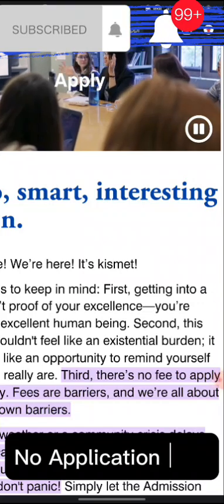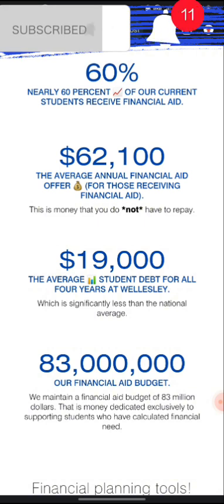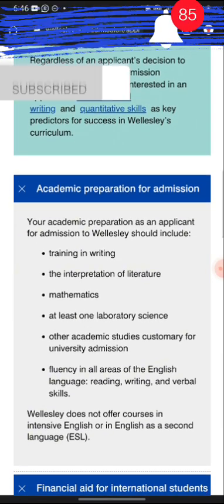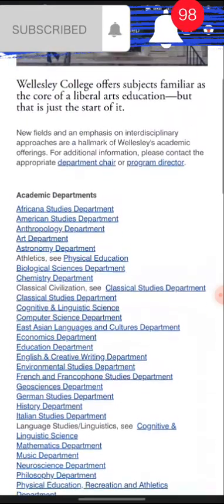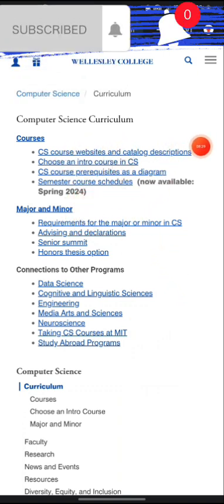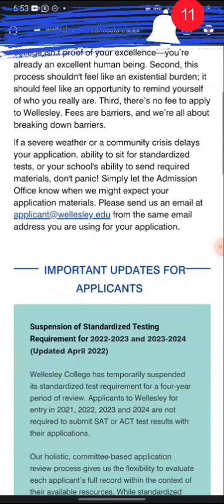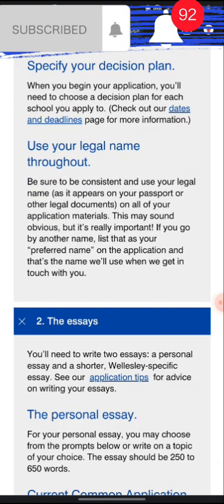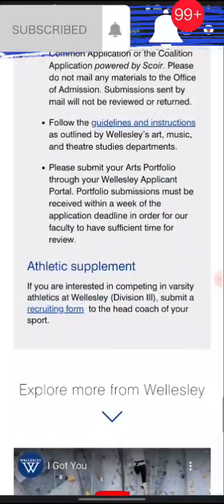NO APPLICATION FEE | NO Tuition | NO TEST Score | 100% SCHOLARSHIP| APPLY NOW IN USA | Wellesley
scholarship
usa immigration
move to usa for free
new mexico highlands scholarship
how to get full undergraduate scholarships in usa for international students
indiana weslayan university
funding for
iwu usa
indiana weslayan university admission
indiana weslayan fall admission
scholarship for
usa immigration
indiana
tech university
authomatic scholarship in usa
gre
no gre
no ielts
no gmat
scholarship
nmhu usa
new mexico high land university
scholarships
new mexico highlands
study in usa
international students
usa immigration
minnesota state college southeast usa
automatic scholarship in usa with no application fee
m marywood university usa
indiana university
iwu university
iwu admission
university in america for international students fees
how to apply fully funded scholarship
study abroad
Beathany university
Bethany university usa
application fee waive